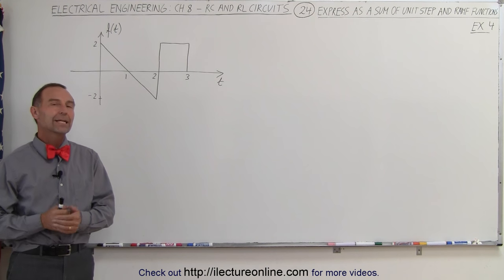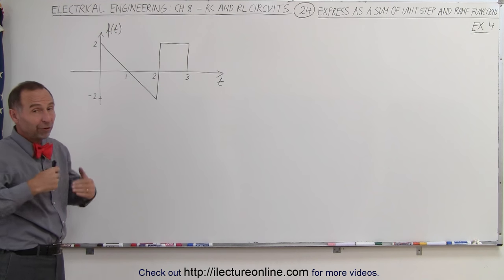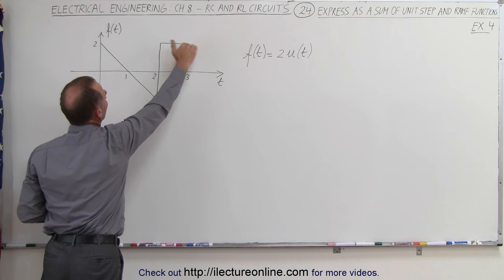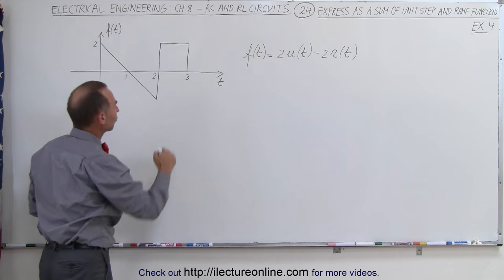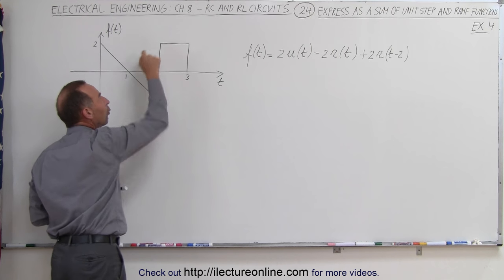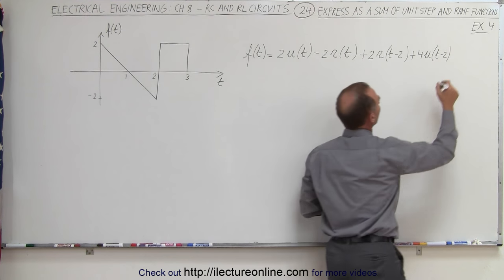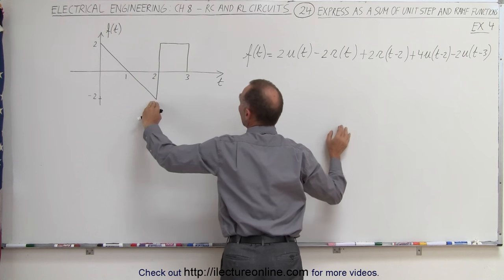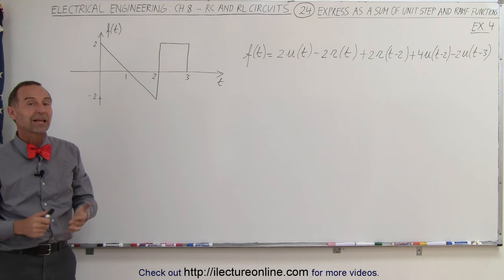Electrical Engineering: Ch 8: RC & RL Circuits (24 of 43) Express as a Sum or Unit & Ramp Fct: 4***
In this video I will ind the input equation f(t)=? expressed as a sum of unit step functions and ramp functions.